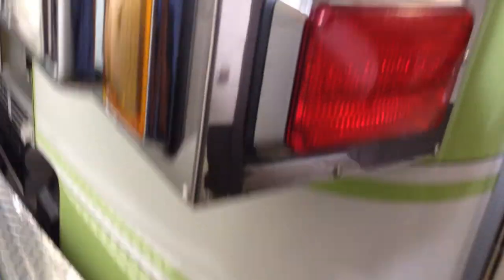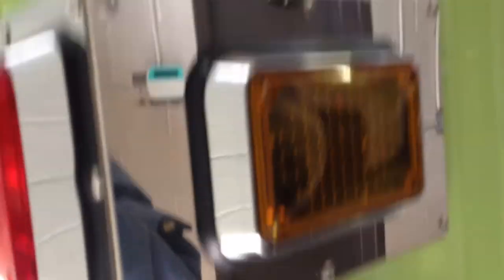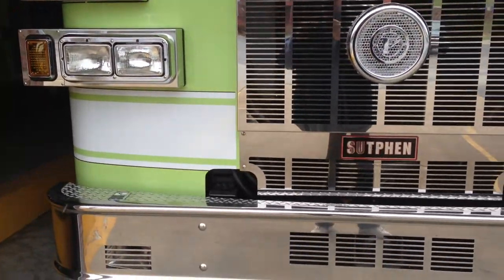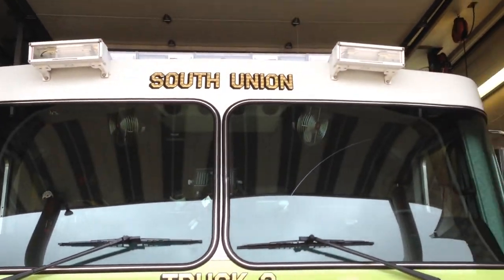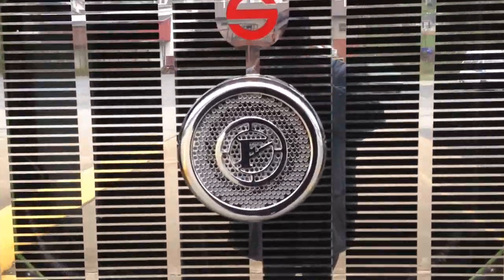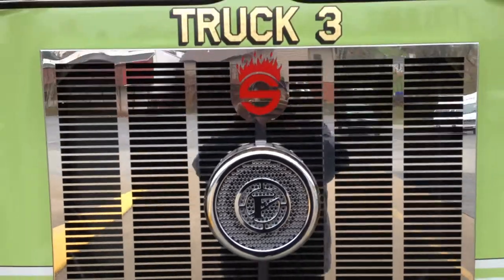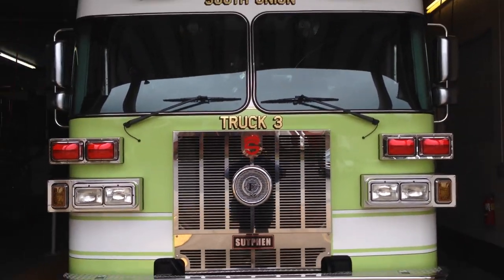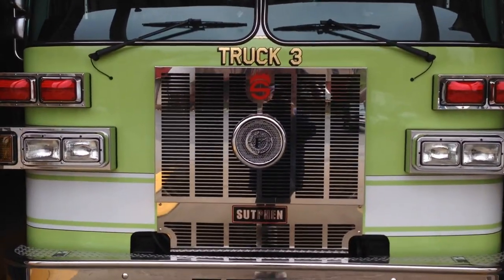WALK AROUND OF SOUTH UNION FIRE CO. FIRE RESCUE TOWER LADDER TRUCK 43-3 INSIDE QUARTERS IN PA.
HERE YOU WILL SEE MY WALK AROUND OF SOUTH UNION FIRE CO. FIRE RESCUE TOWER LADDER TRUCK 43-3 INSIDE IT'S QUARTERS IN SOUTH UNION TOWNSHIP, PENNSYLVANIA.  A SPECIAL AND GRATEFUL THANK YOU TO THE FIREFIGHTERS OF THE SOUTH UNION FIRE CO. FOR THEIR KIND GESTURE OF LETTING ME VISIT THEIR WONDERFUL STATION AND FIRE TRUCKS!  GOD BLESS ALWAYS!